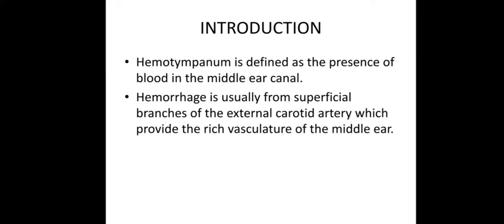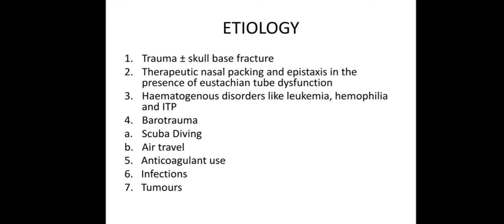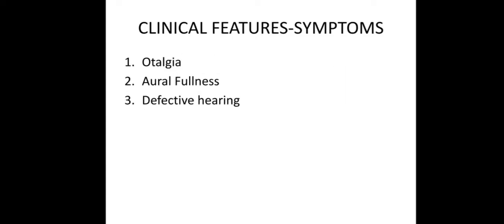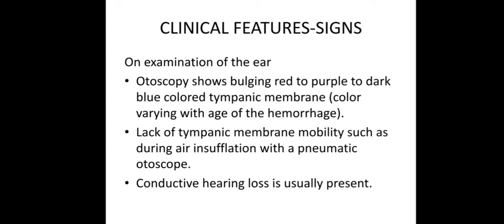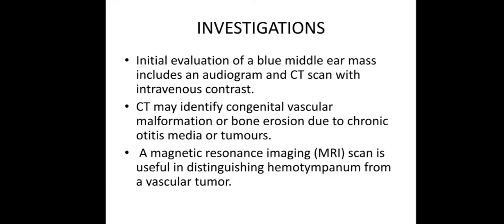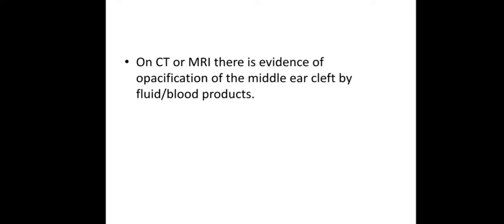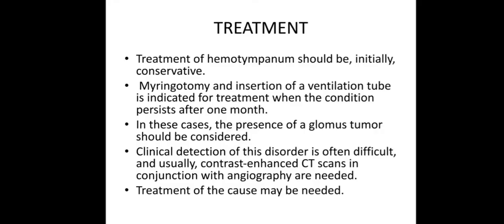Hemotympanum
This is a talk on an important otological condition.Hemotympanum is the presence of blood in the middle ear cavity.It has many different causes such as trauma, infections and so on.In this video we discuss the etiology, clinical features, investigations and treatment of hemotympanum in a brief manner.